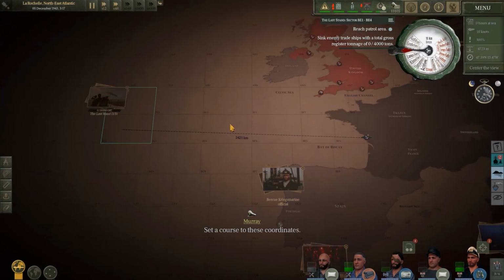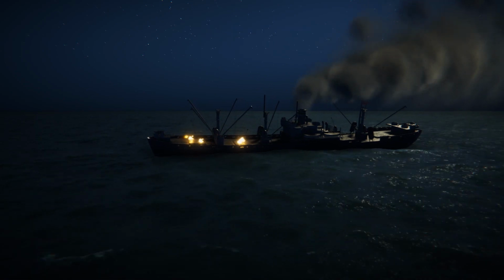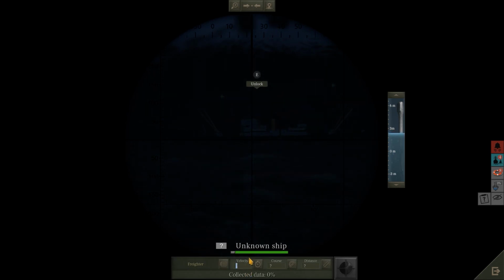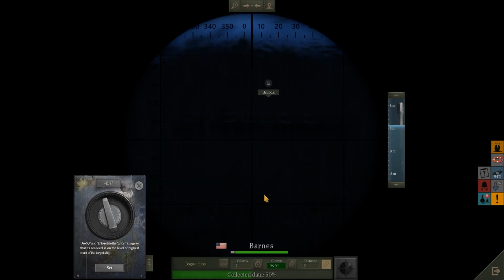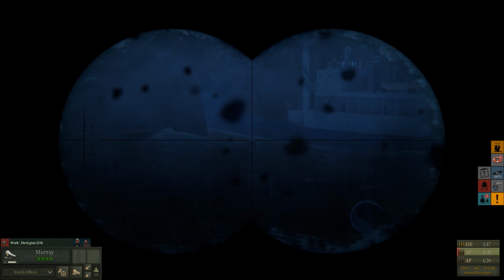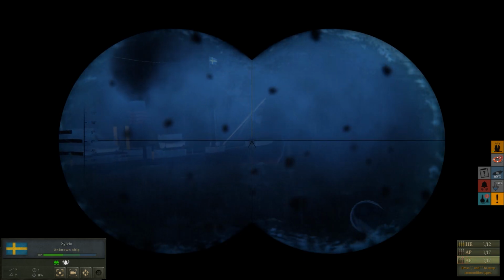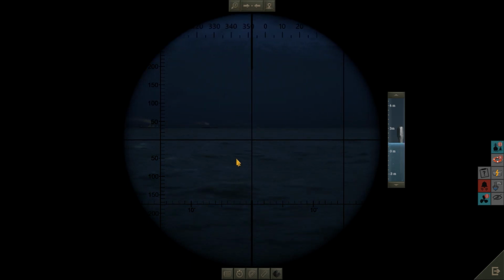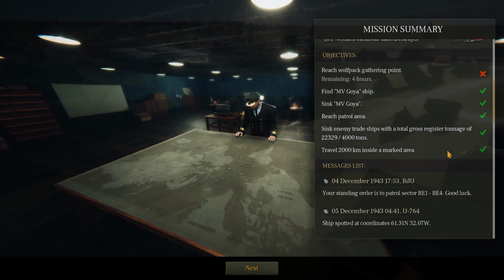22K TONNES & AIR CRAFT CARRIER! | UBOAT U764 EP2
Welcome back onboard U764 for our second outing. Today's episode we hope to make a good name for our Submarine as we head out on patrol in the Atlantic Ocean in search of enemy convoy's.

How much damage can we cause?

Leave a comment too so I can see what you like/dislike about the video or Uboat in general!